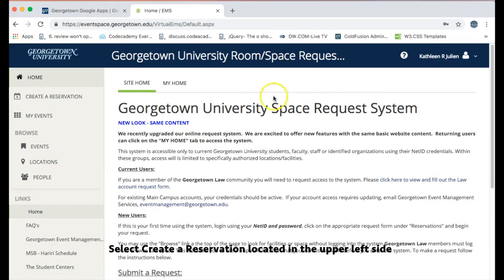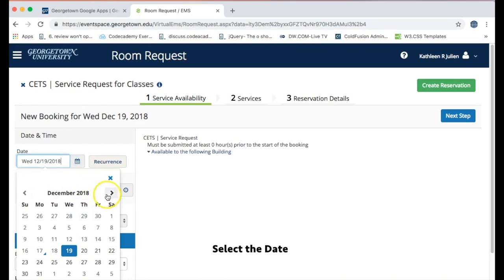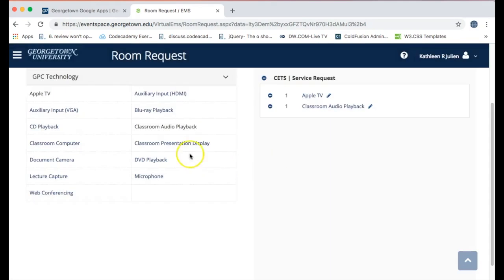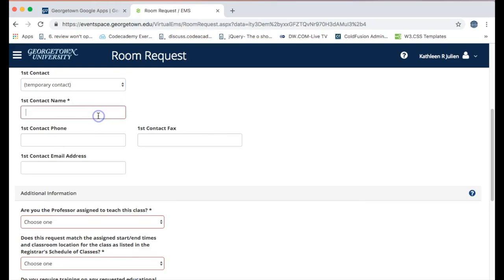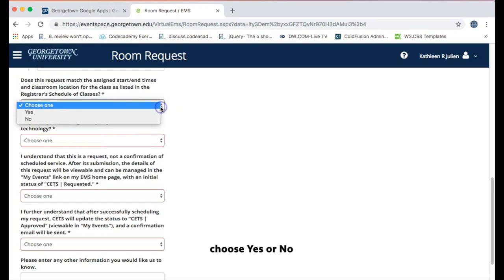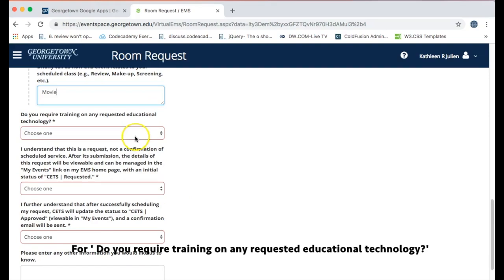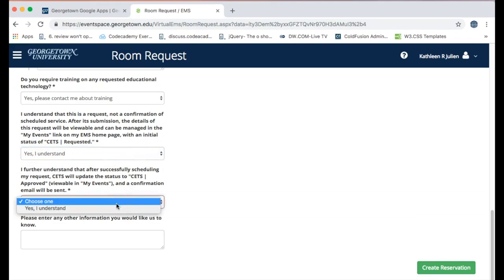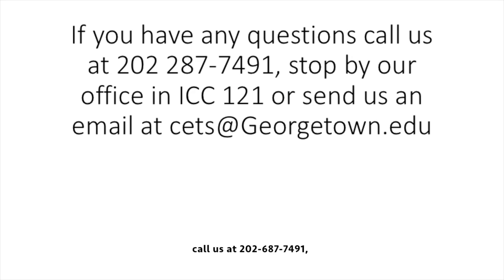EMS WebApp: How to Submit a CETS Technology Reservations for a Single Date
Classroom Educational Technology Services [CETS]
Georgetown University
Office: ICC 121